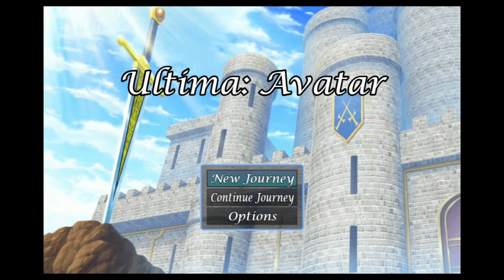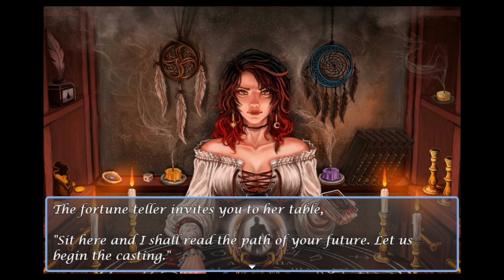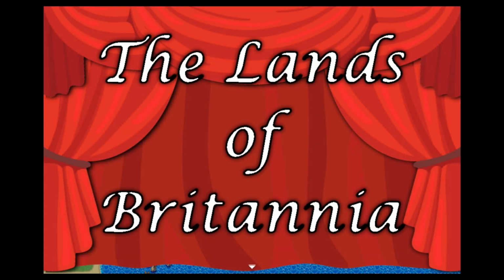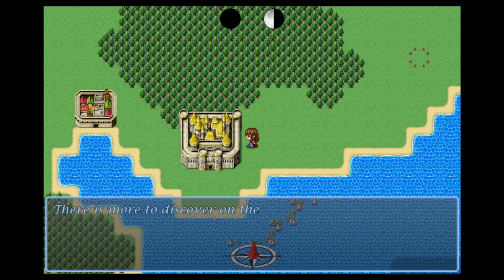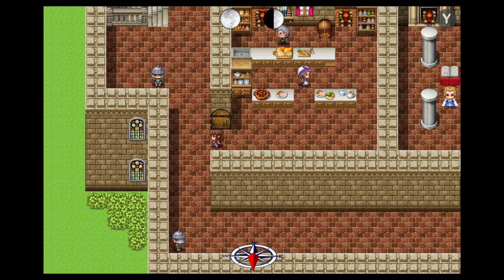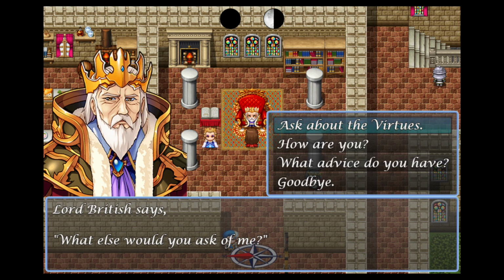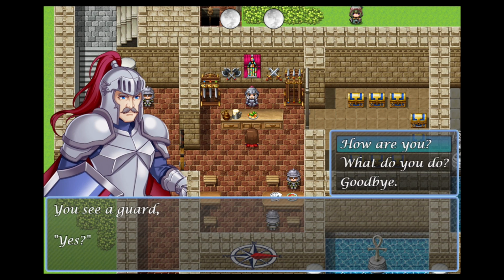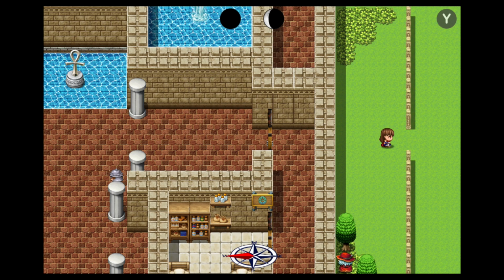Ultima IV: Quest of the Avatar | 01 - The Lands of Britannia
We kick off this series with character creation, which the original Ultima IV introduced something mesmerizingly different.

Let's play Ultima: Avatar, is a fan-created adaptation of original game Ultima IV, created by me (SimGamer) using RPG Maker MZ.
Original game of Ultima IV by Richard Garriott, otherwise known as Lord British.

"Ultima: Avatar" is for SimGamer's personal research and educational purposes only; The purpose of using these assets is not for commercial use, resale, or distribution.

SimGamer.TV does not claim copyright of any asset used in the production of nor the title of "Ultima: Avatar"